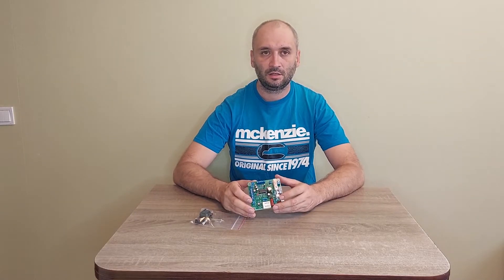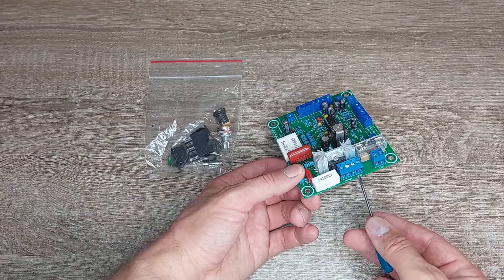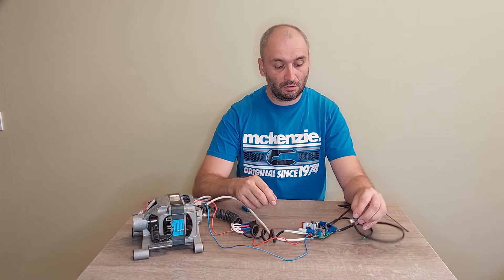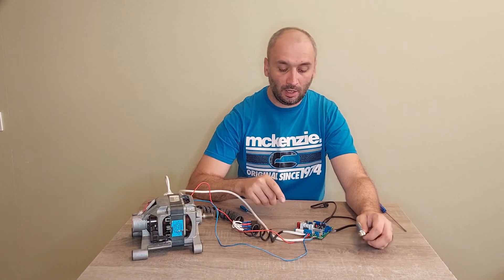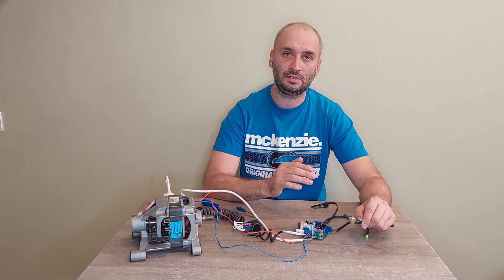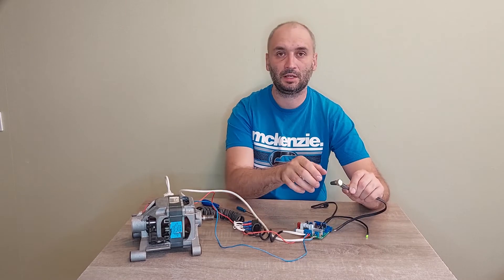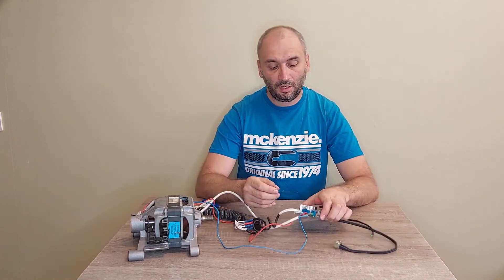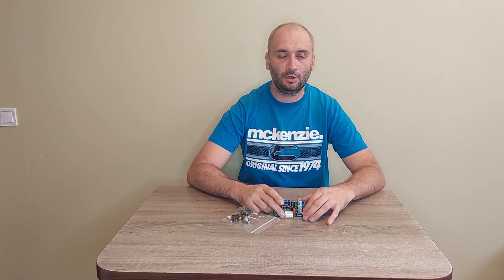RPM speed controller on TDA1085 review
Soldered speed controller "TDA1085C motor controller" board with power support at low speeds for engines from washing machines with a tachometer.
The board is intended for the manufacture of drilling, turning, milling machines, honey extractors, pluckers for chickens, woodworking machines and other equipment from old engines from washing machines. The board allows you to smoothly adjust the engine speed in its entire range and maintain stable speed even when the load changes.
00:19 - Review on the board TDA1085 controller
00:50 - Connecting the speed controller to the engine from the washing machine
02:02 - We launch the TDA1085 speed controller board, how it works
06:04 - End of board test TDA1085C